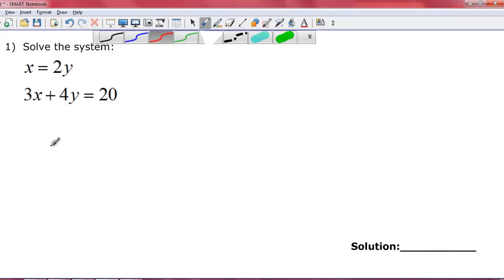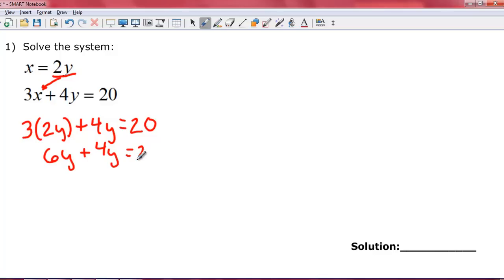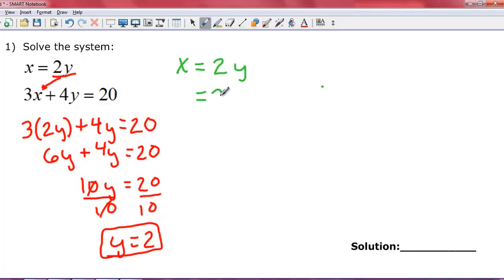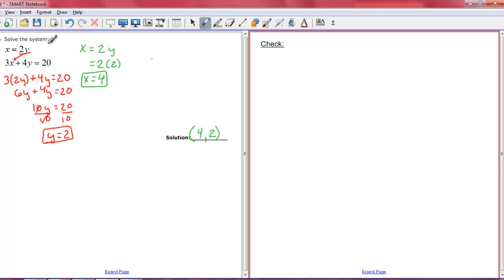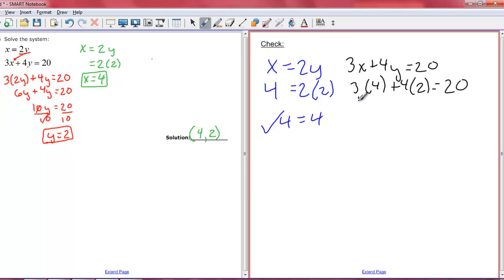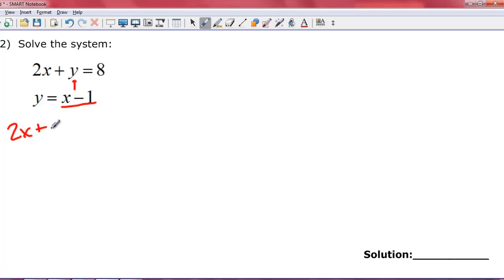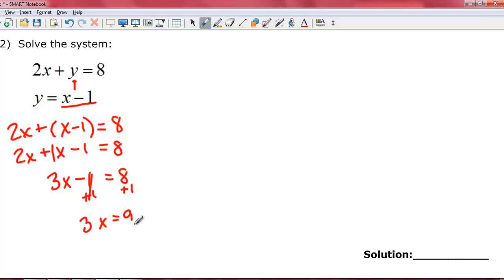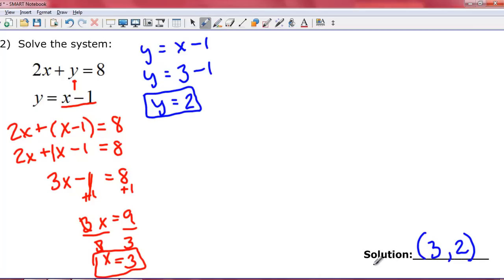Simultaneous Equations - substitution 2.mp4